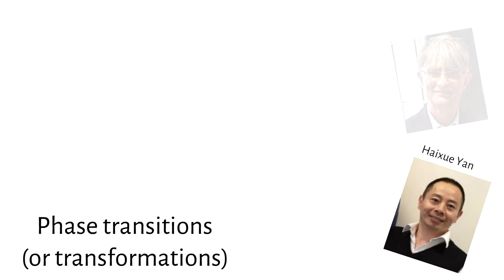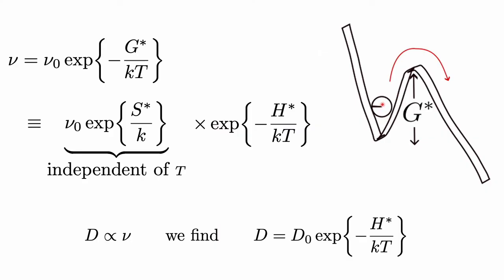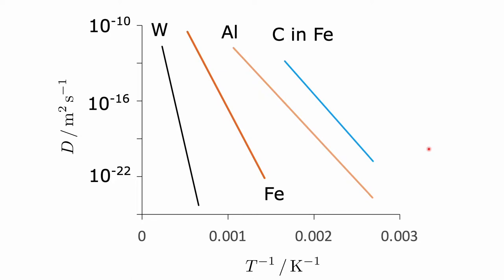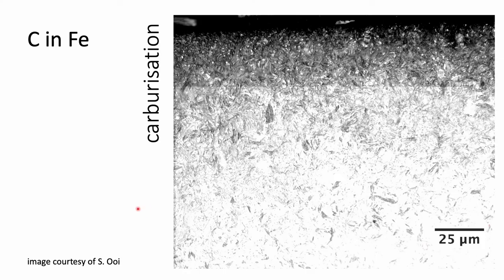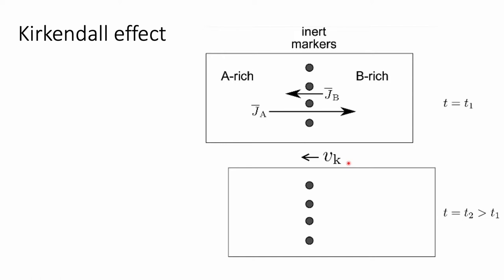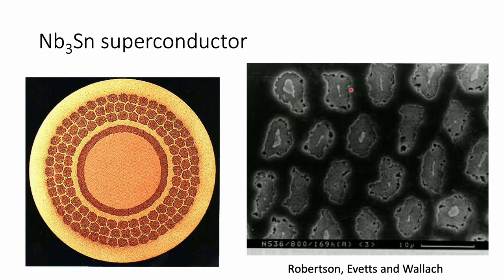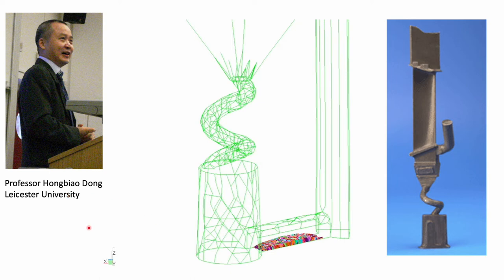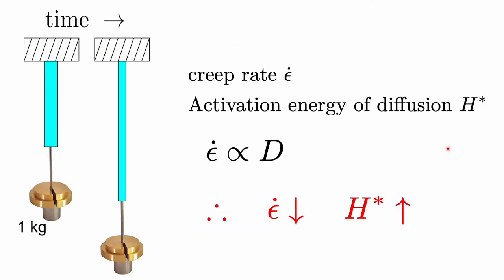Phase transitions - 6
Diffusion is at first sightly difficult to appreciate for the solid state. A number of mechanisms have been proposed historically. This includes a variety of ring mechanisms where atoms simply swap positions, but controversy remained because the strain energies associated with such swaps made the theories uncertain. One possibility is that diffusion occurs by atoms jumping into vacancies. But the equilibrium concentration of vacancies is typically 10^{-6}, which is  small. The theory was therefore not generally accepted until an elegant experiment by Smigelskas and Kirkendall.

This talk deals with the mechanism of diffusion, for both interstitial and substitutional solutes. It ends with an understanding of uphill diffusion where the chemical potential gradient opposes that of the concentration.